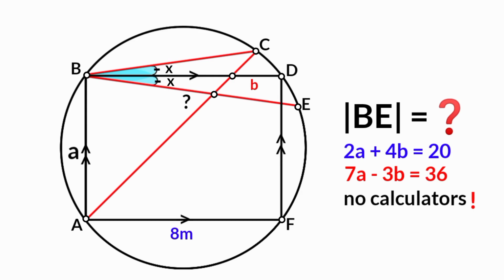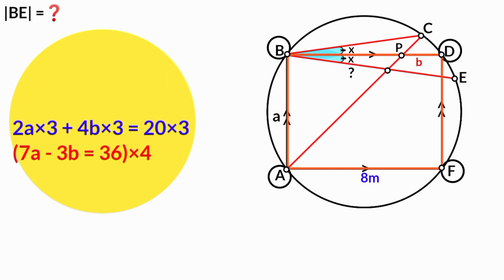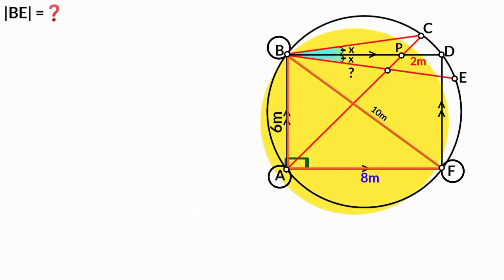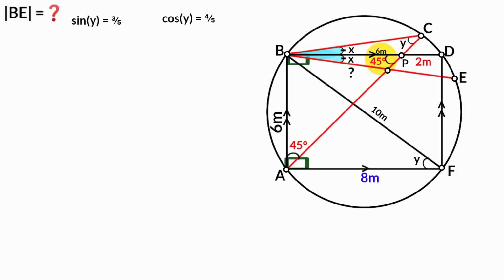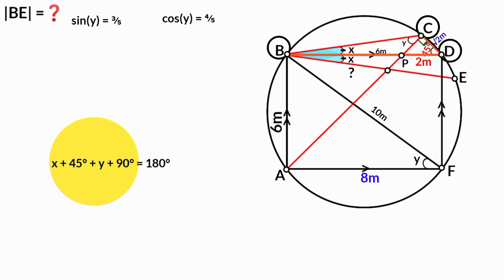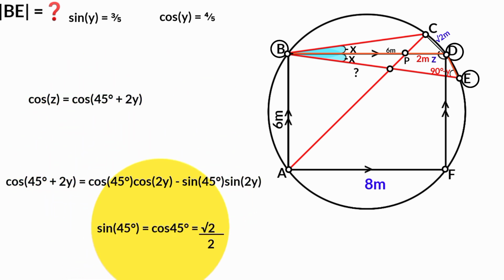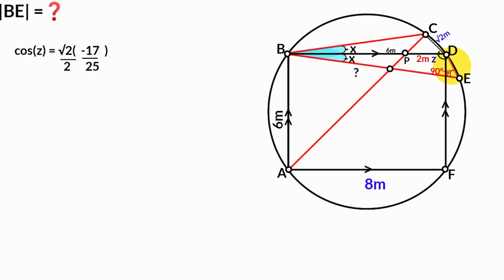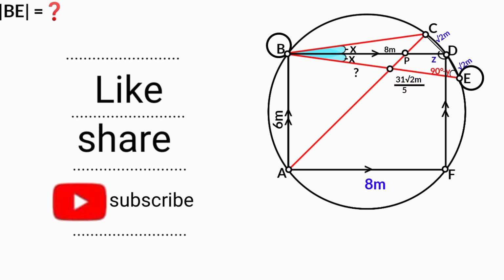Can you calculate the length of BE, circle chords |(Fun Geometry Problem)